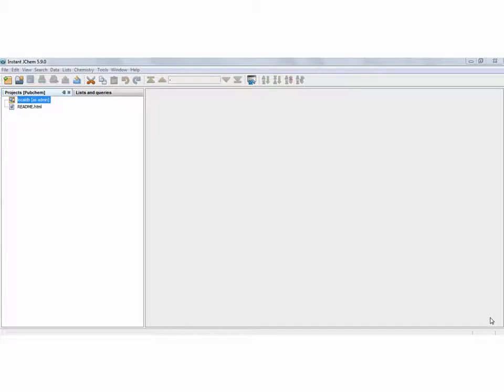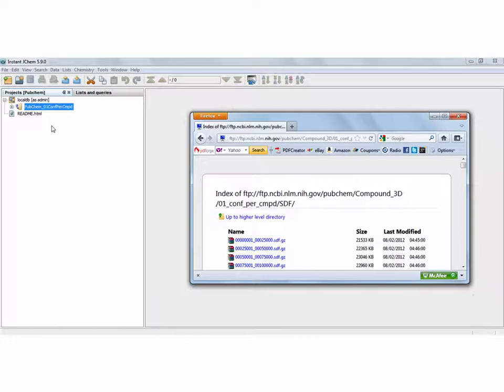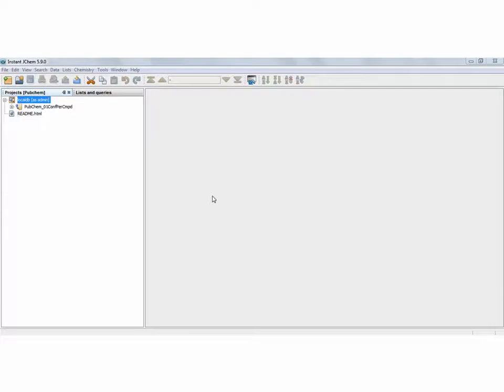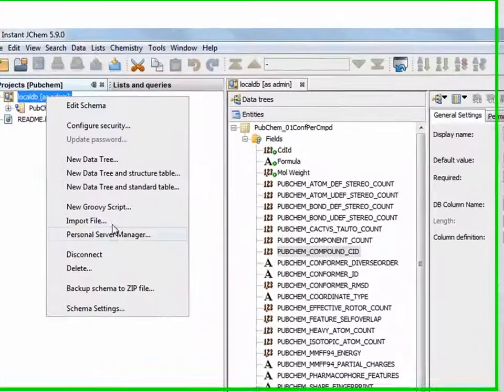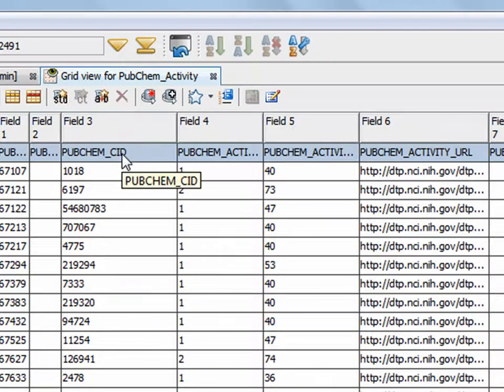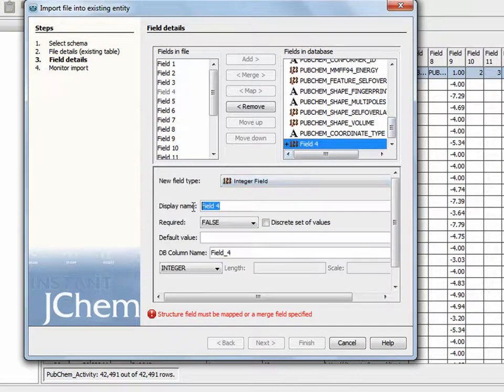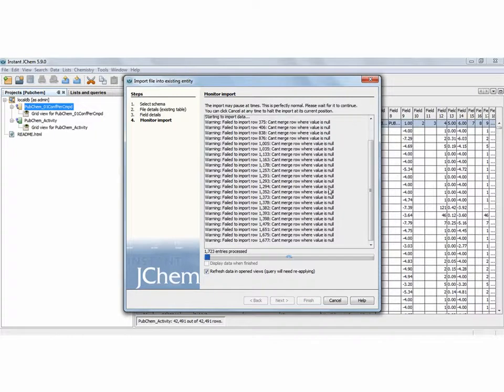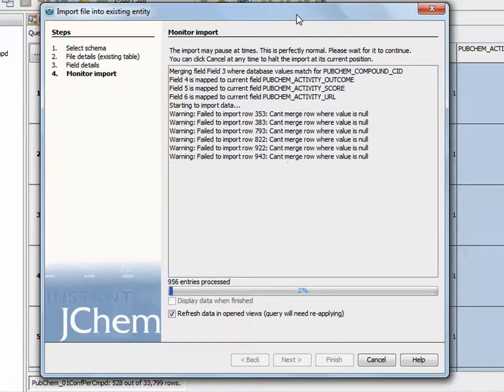Merge function in Instant JChem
This tutorial shows how to use the merge function in ChemAxon's Instant JChem (a user interface for chemical structure databases) during import.